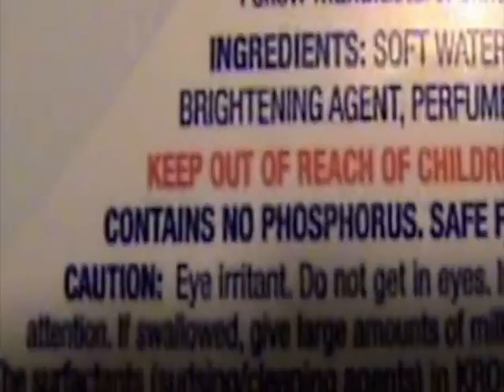"Pollution Solution" by Max Barth and Evan Poirer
This video won first place in the high school video short. It is about every day choices we make that can reduce wasted energy and pollution.  Max and Evan are both students at Bay City Central High School.